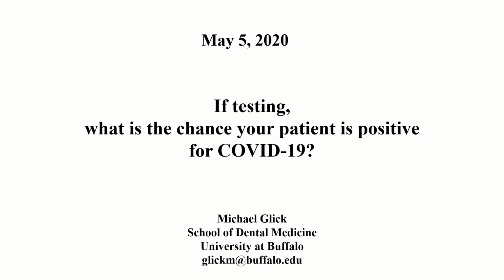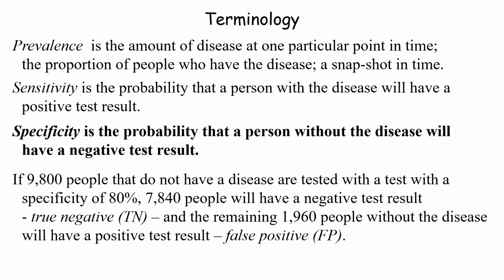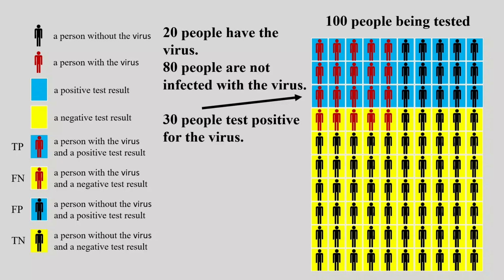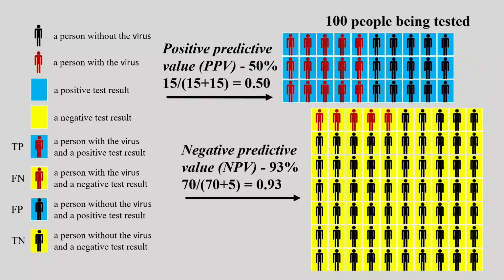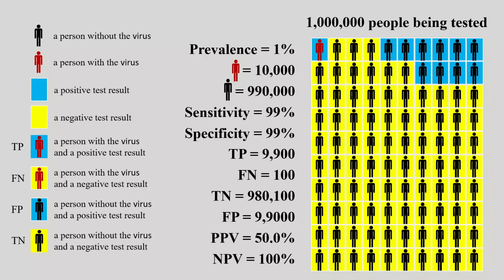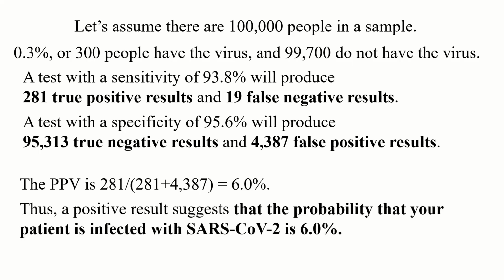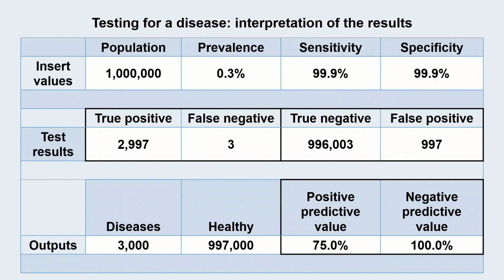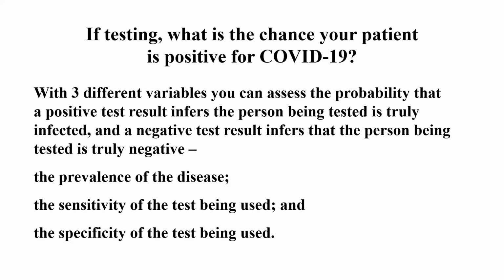If testing, what is the chance your patient is positive for COVID-19?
Clinicians and patients always want to know they can trust the accuracy of a lab test result. This has never been more true than now, given the attention on COVID-19 testing as a strategy to halt the spread of this pandemic. Today, a  much debated topic in dentistry is the issue of testing dental patients for COVID-19. In this video I will attempt to explain how to interpret positive and negative test results. In short, when testing for the virus causing COVID-19, what is the probability that a positive test result would suggest that a patient is infected, and what is the probability that a negative test result would suggest that a patient is not infected with SARS-CoV-2?